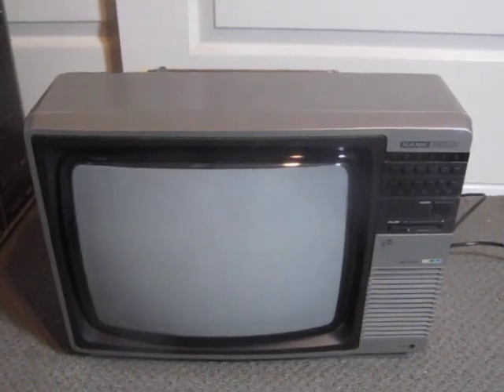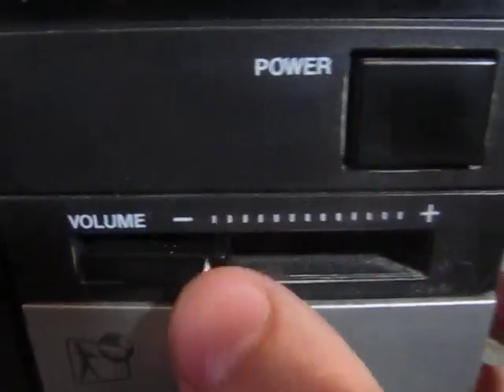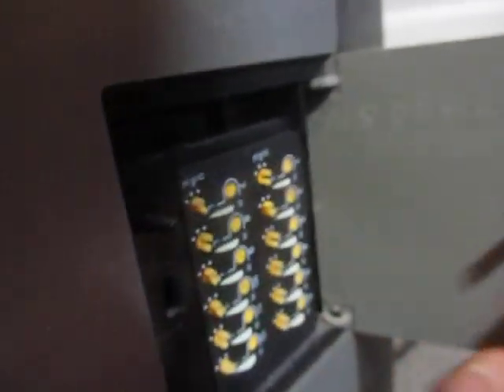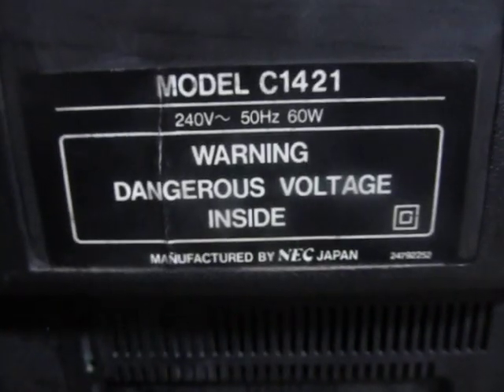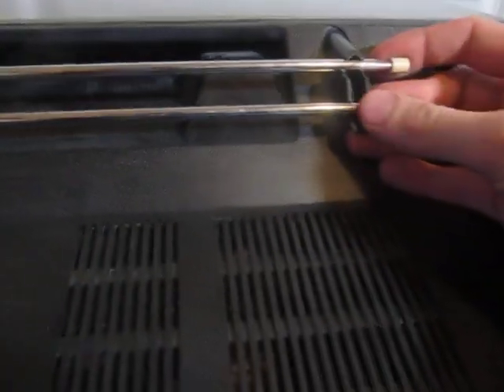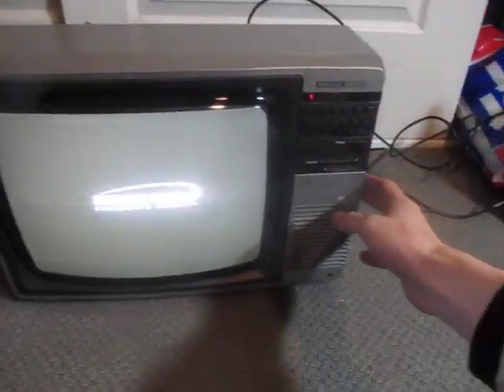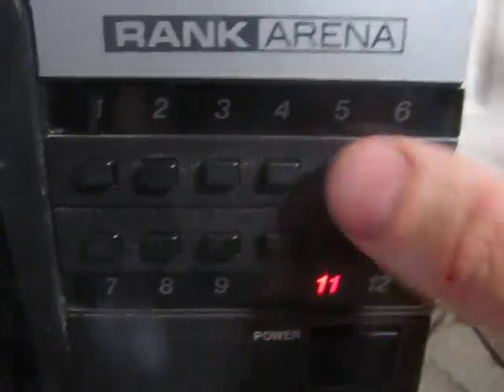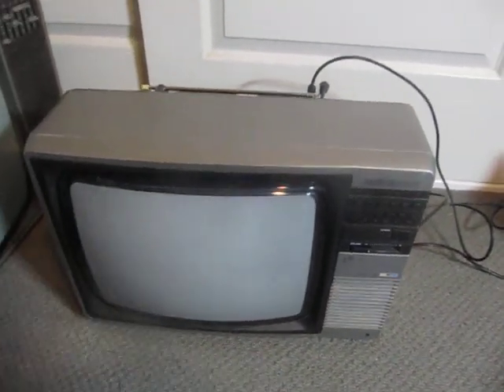Rank Arena C-1421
A late 1980's Rank Arena C-1421 14" portable colour television. I spotted this set in a roadside junk pile, but couldn't stop to grab it. I rode back on my bike later and grabbed it, though the ride home was an awkward and very slow one.

However, I made it home safely, and am rather pleased with this find. Aside from a couple of minor issues, the set works great, and was a great find. I can't believe someone threw this out, but at least I was there to save it!